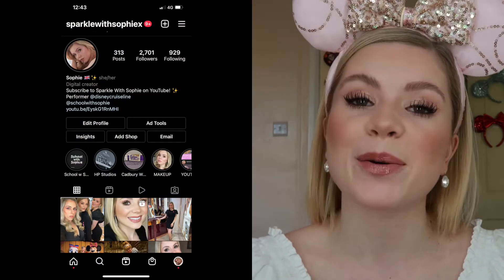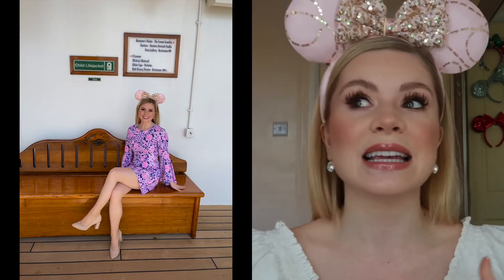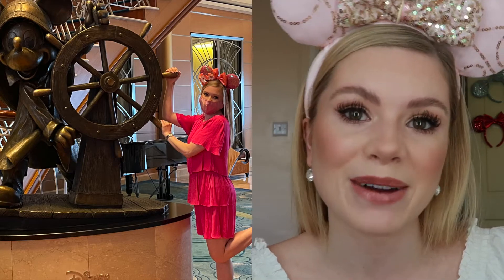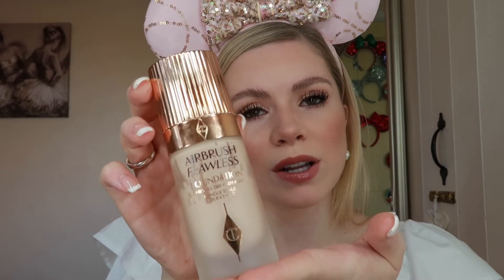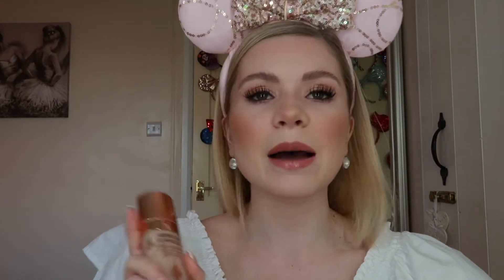Charlotte Tilbury Airbrush Flawless Foundation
Charlotte Tilbury makeup review looking at the Airbrush Flawless Foundation! How to apply AFF and how it supports bronzer, blusher and powder.

MMSUSop6ROkG

FILMING EQUIPMENT

Welcome back to Sparkle with Sophie!
Love Sophie xxx